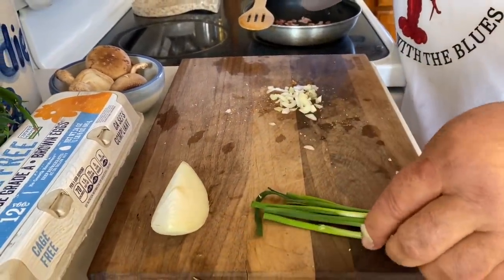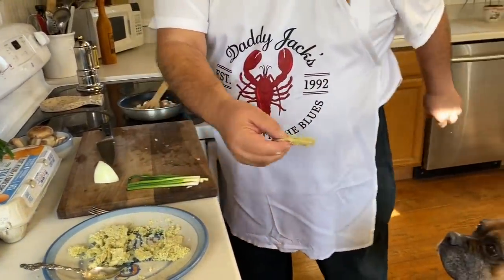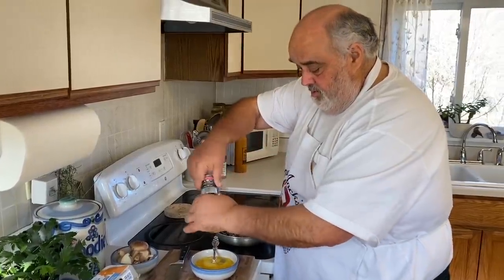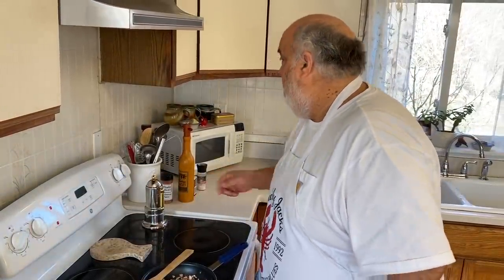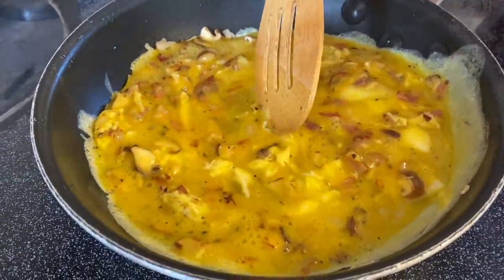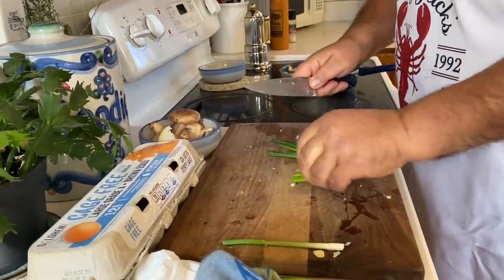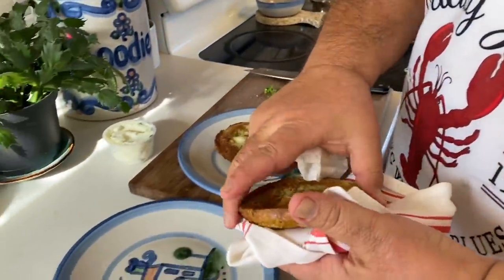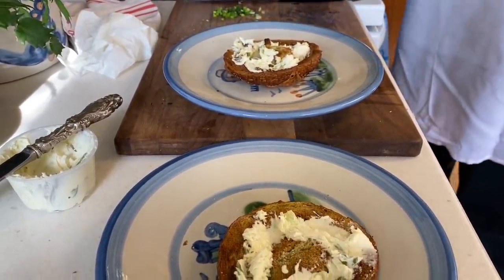World's Best Scrambled Eggs | How to Crack an Egg with One Hand!